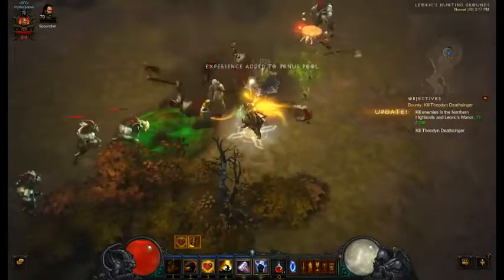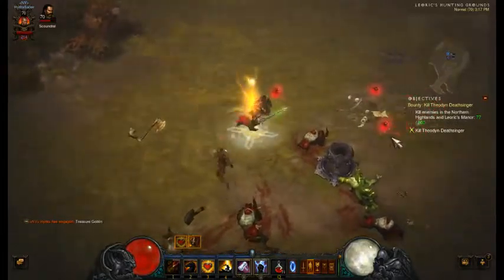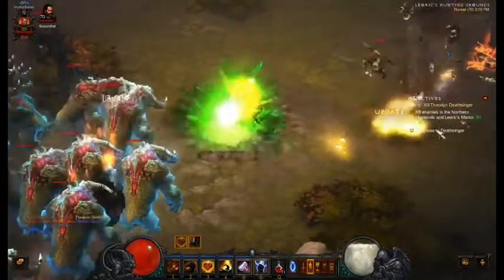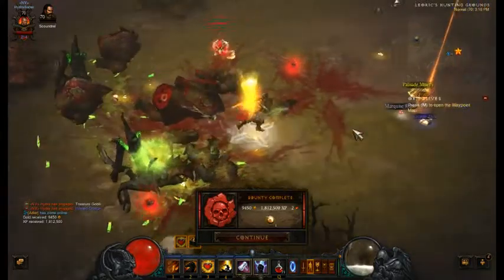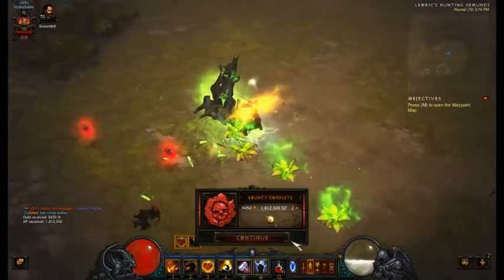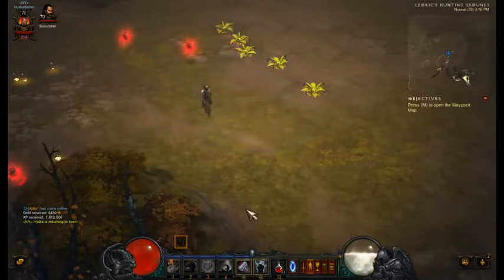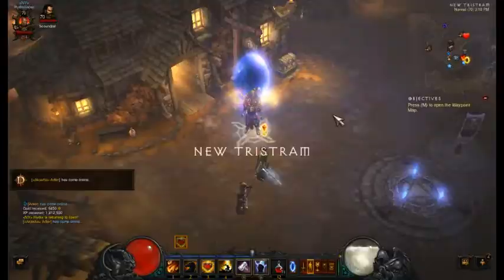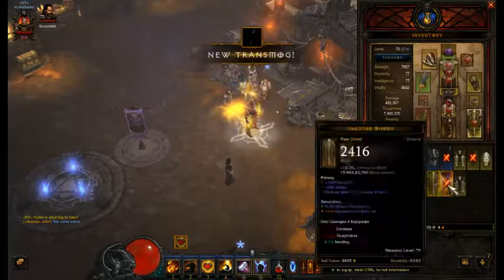Episode 1: Diablo 3 ROS How to make forum gold on D2jsp